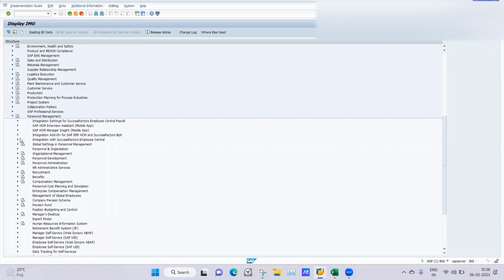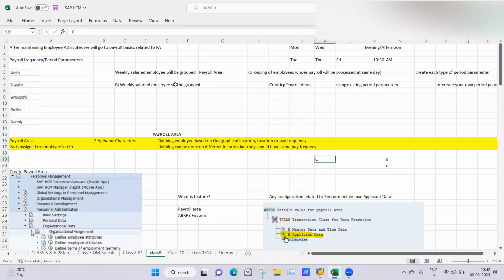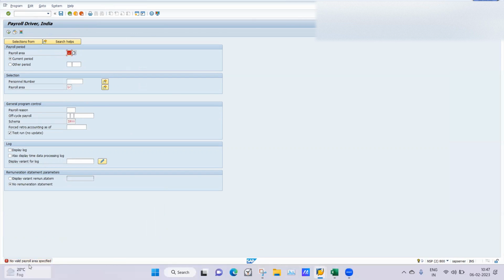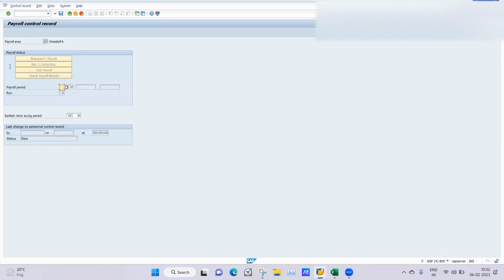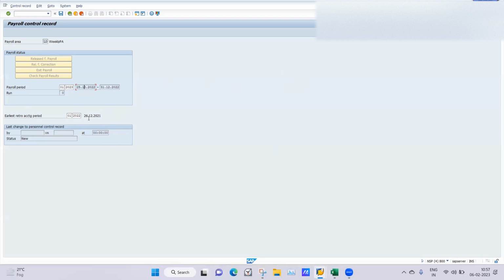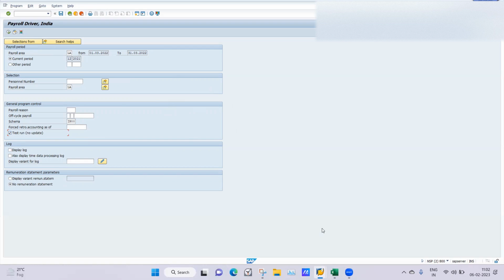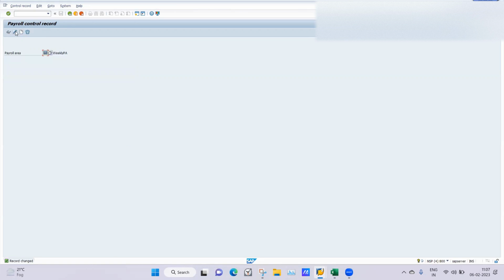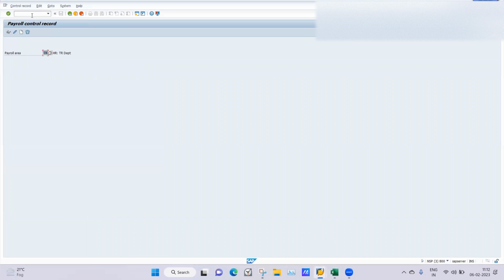Payroll Area & Control Record SAP HR CLASS 11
C9  B1